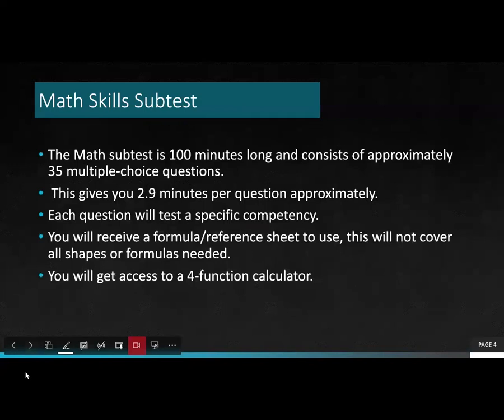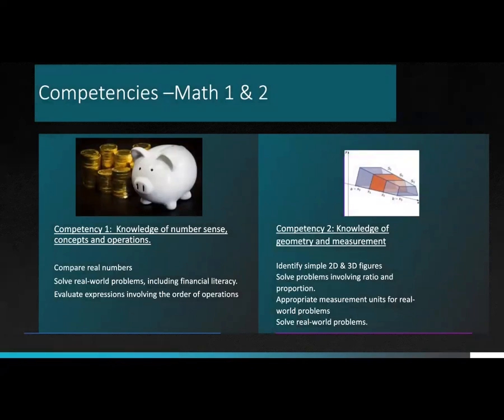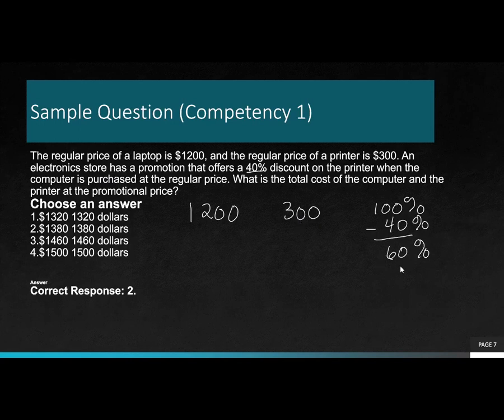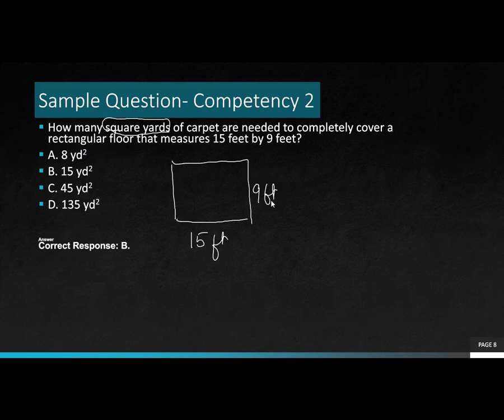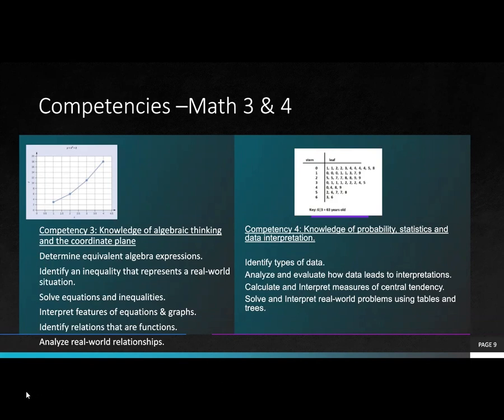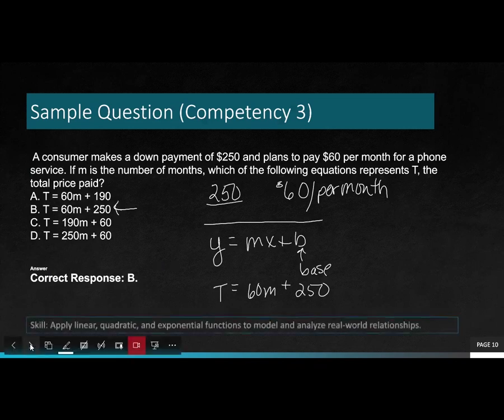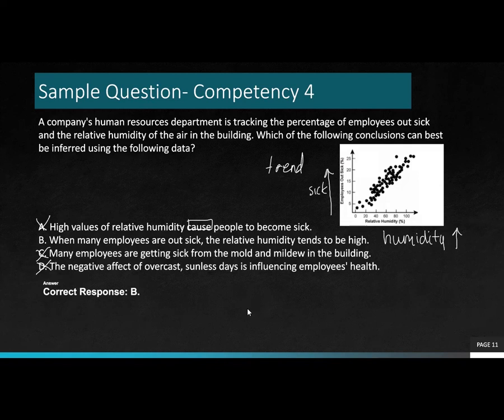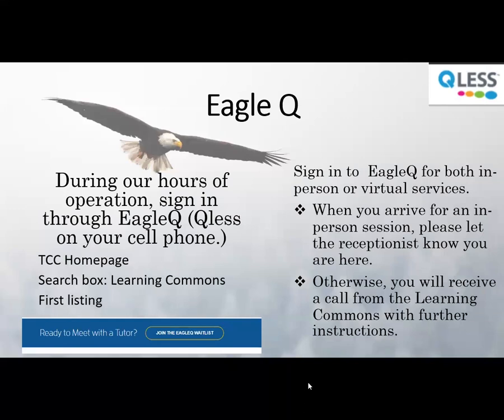FTCE General Knowledge Exam | Mathematics Subtest Tips | Learning Commons